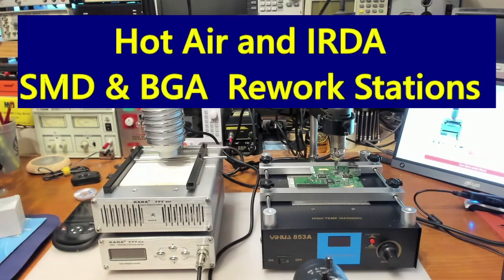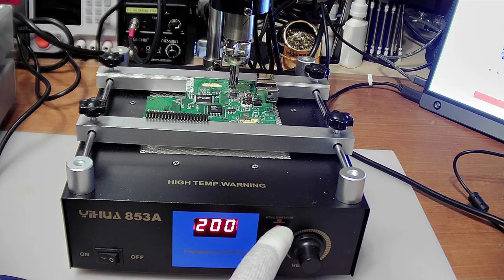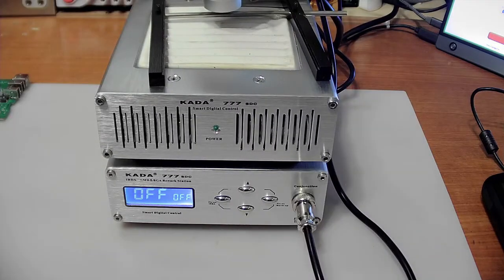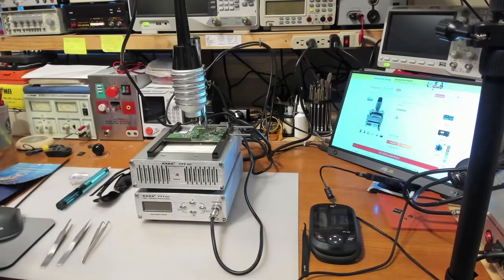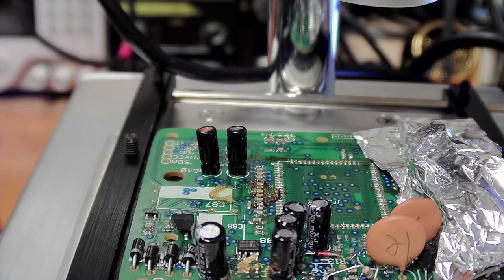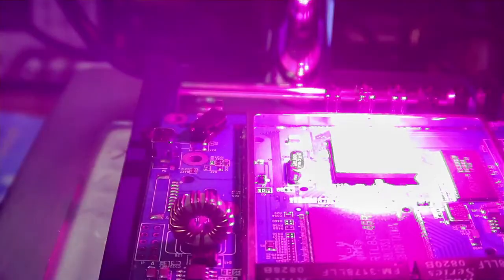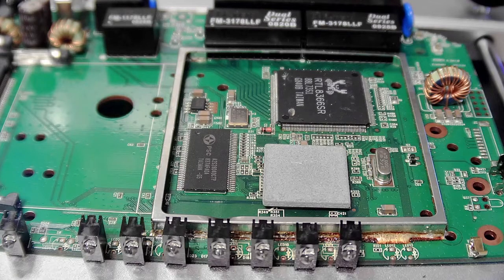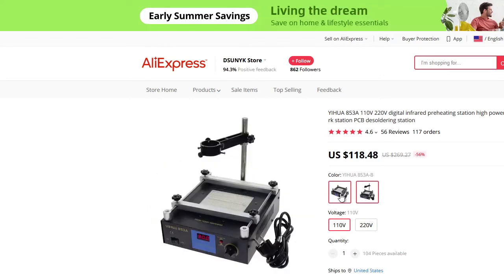Hot Air and IRDA Rework Stations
Evaluation of rework stations with pre-heaters.  Comparison of Hot Air and Infrared heat.